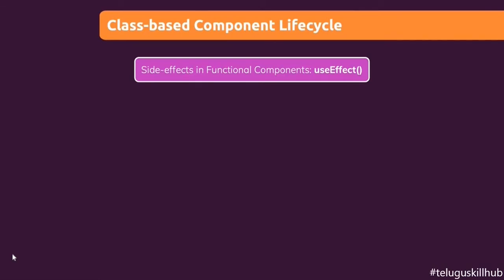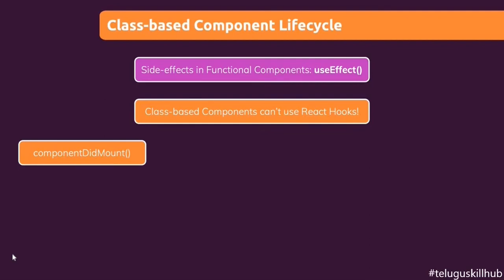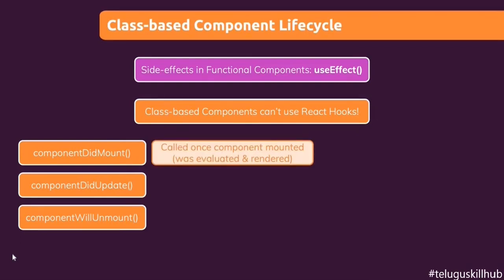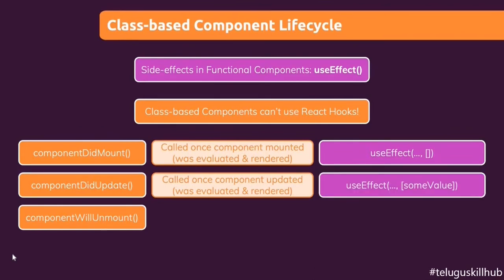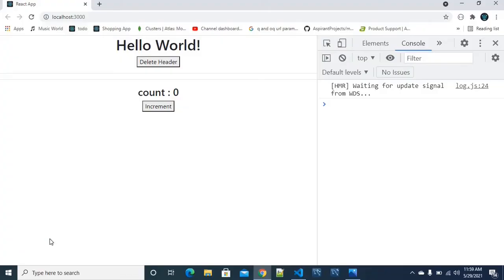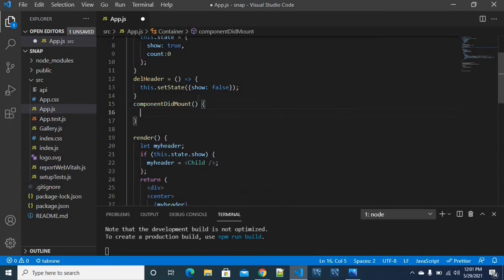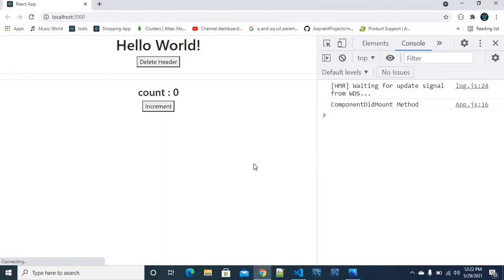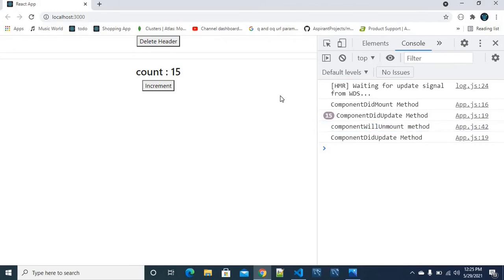Lifecycle Methods in React Js in telugu - 41 - ReactJs in Telugu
Hey Everyone,

This video is all about explanation of react component lifecycle methods in telugu. This series will be continued stay tune :) for upcoming videos.

I am grateful for your all support !!.